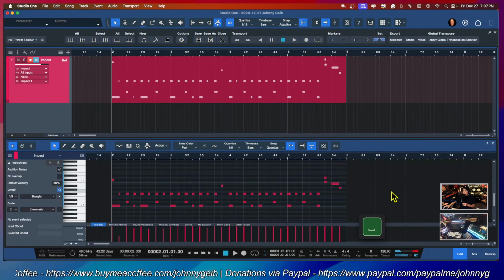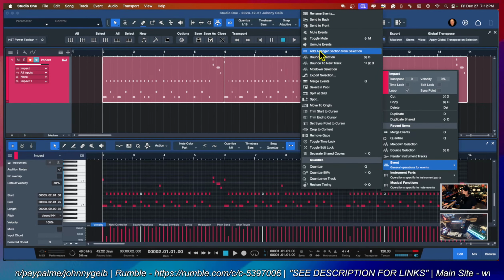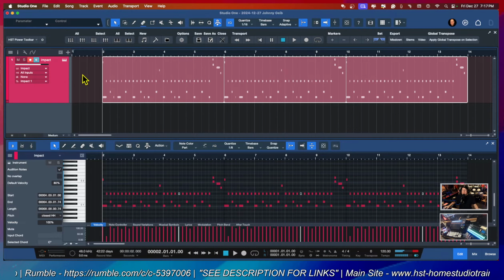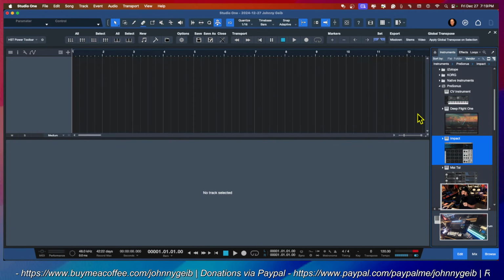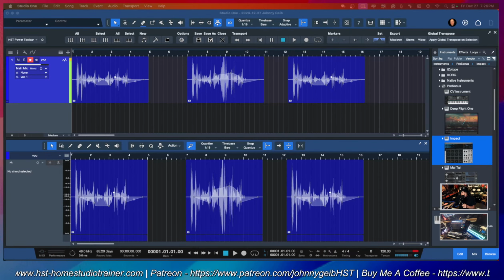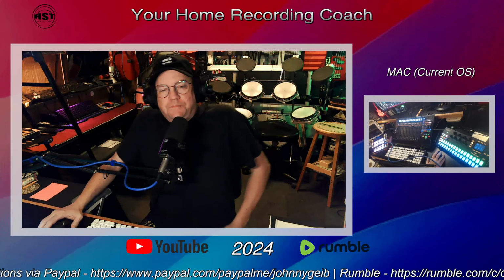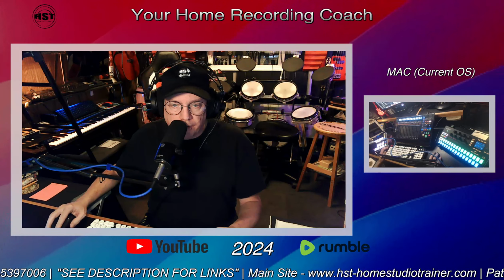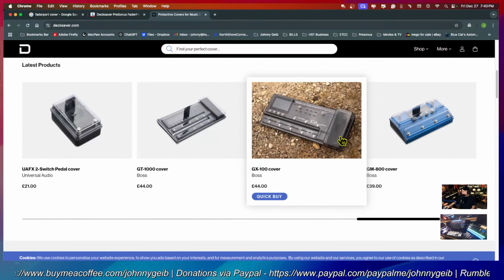HST's Friday Night Live! - TONIGHT'S SUBJECT: Loop or Duplicate?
TONIGHT'S SUBJECT:  -  Loop or Duplicate

- For the PreSonus Quantum ES2 Interface